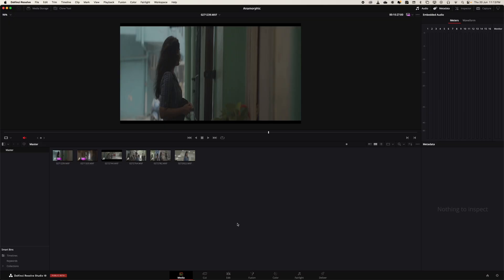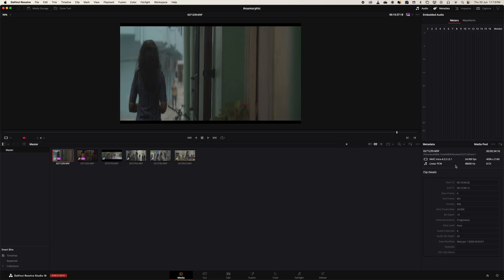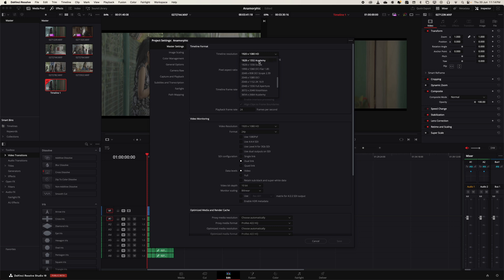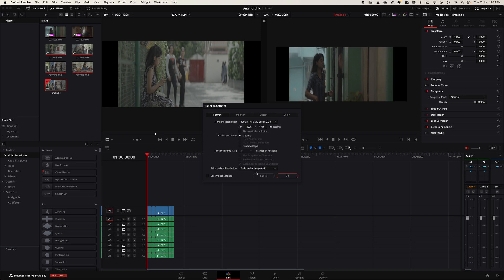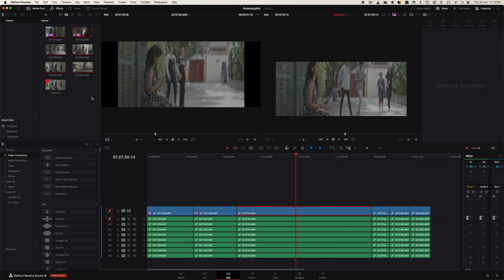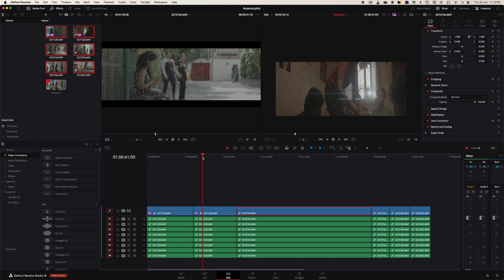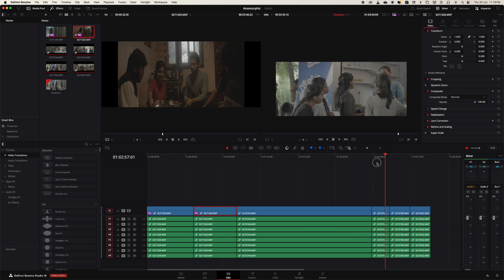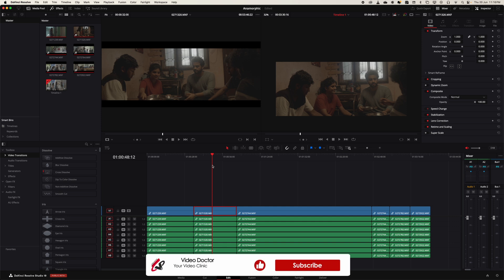How To Deal with Anamorphic Footage in Davinci Resolve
How to Deal with Anamorphic Footage in Davinci Resovle Studio | It has been shot using Sony Fx6 & Sirui Anamorphic Lenses.

Footage courtesy by @mediamasonstalkies and from the Web series kalyanathukumenuenkadhal Fully Edited and Color Graded in Davinci Resolve Studio in Mac Mini M2 Pro and Delivered in 4K DCI for Youtube.